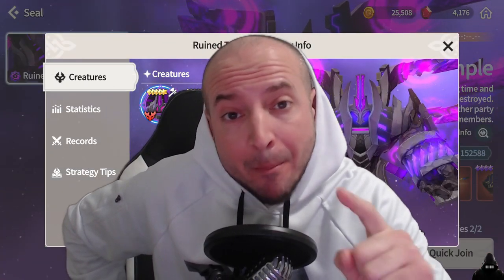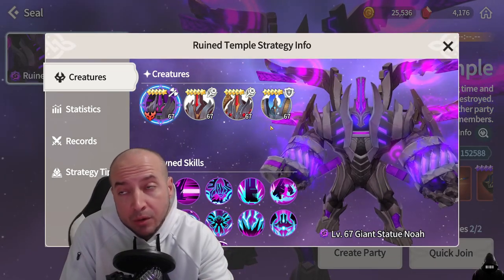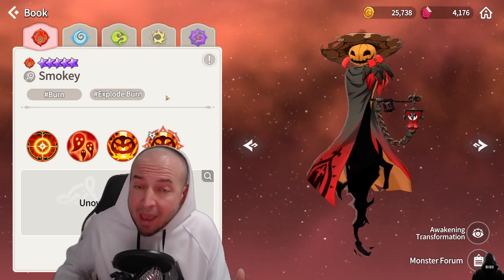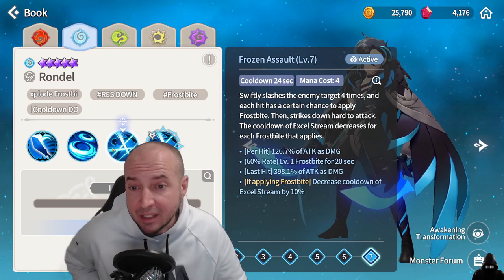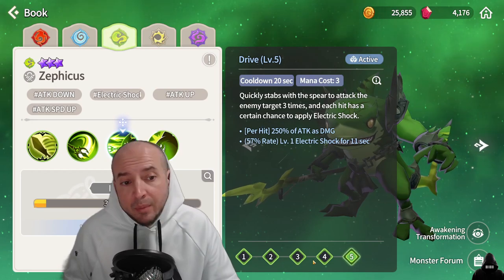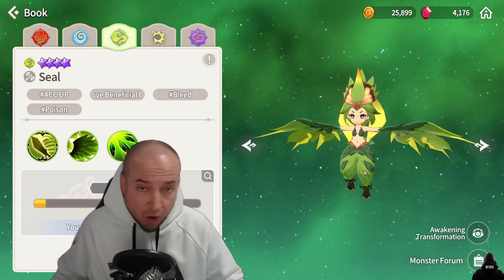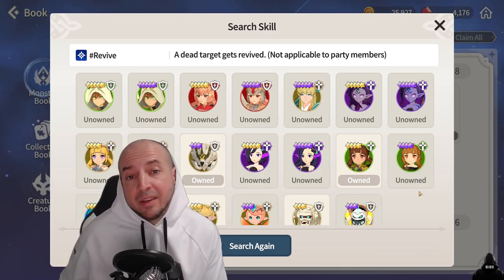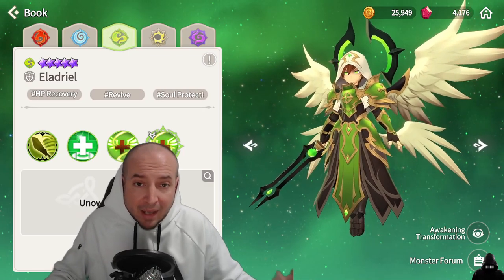BEST Seal - RUINED TEMPLE MONSTERS for F2P and BEYOND! - Summoners War Chronicles